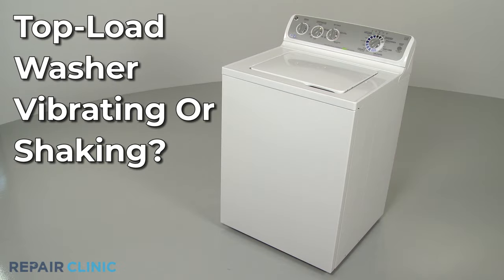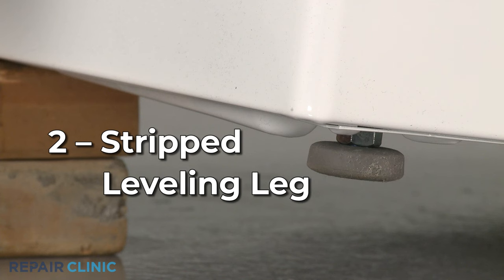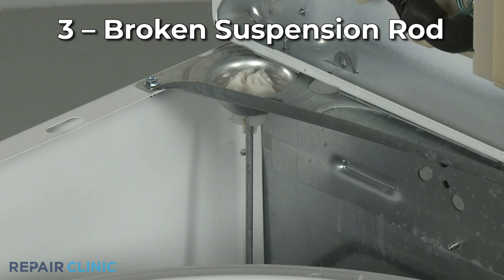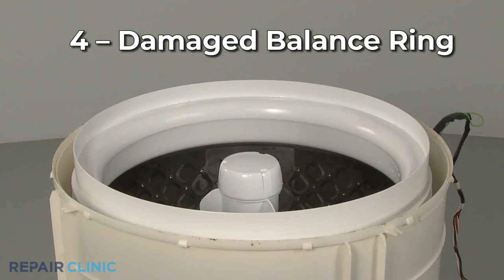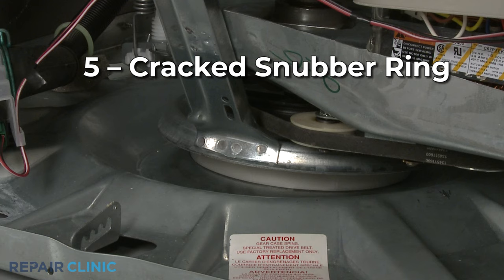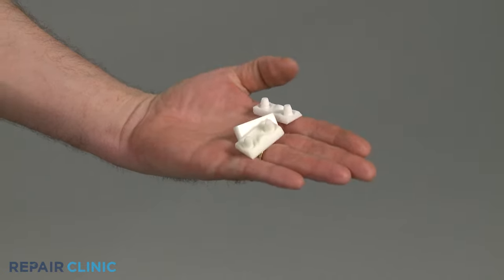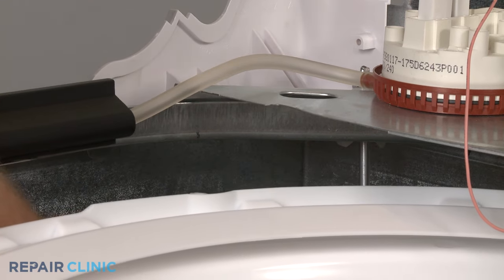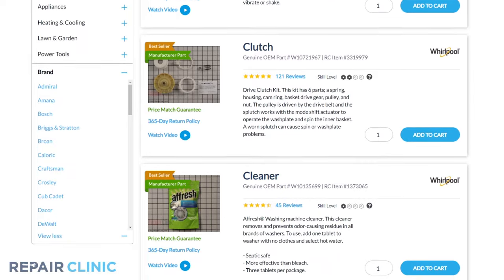Top-Load Washer Vibrating or Shaking — Top-Load Washing Machine Troubleshooting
Washing machine vibrating? This video provides information on how to troubleshoot a top-load washer and the most likely defective parts associated with this problem.

Commonly replaced washer parts:

Agitator
Drive block
Motor coupler
Drive belt
Stator/rotor
Drive motor